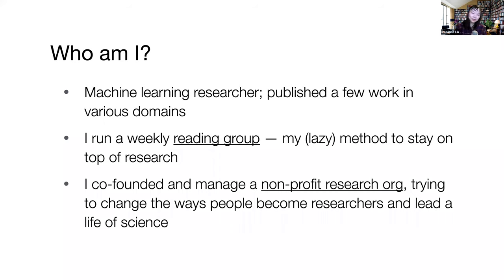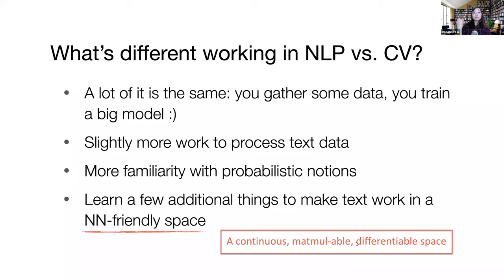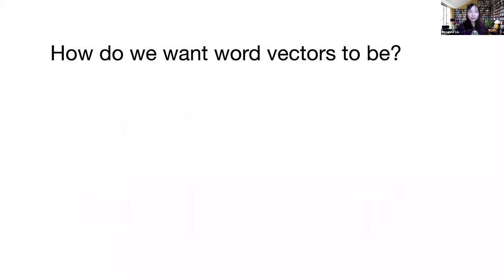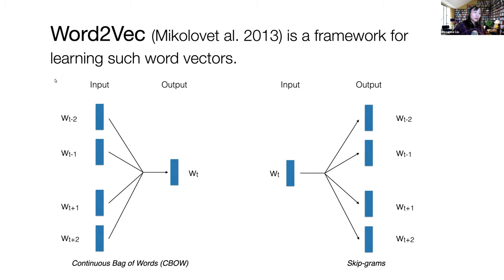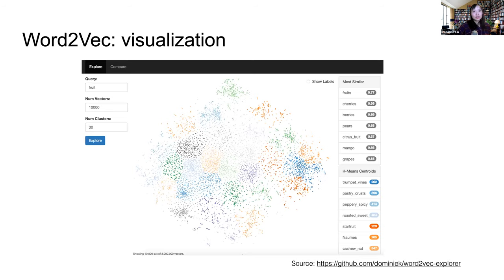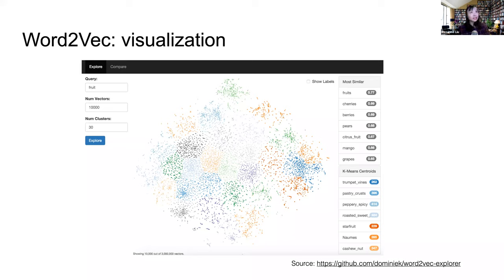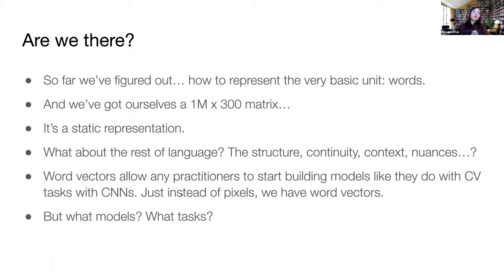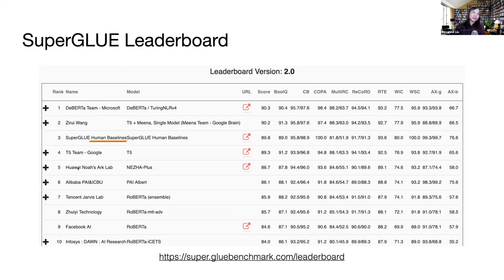Lecture 4: Introduction to Deep Learning (Part 2) by Rosanne Liu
Rosanne Liu teaches us about deep neural networks, recurrent neural networks, language models, and doing NLP research in today's world. This is a continuation of the Introduction to Deep Learning with a Natural Language Processing focus.